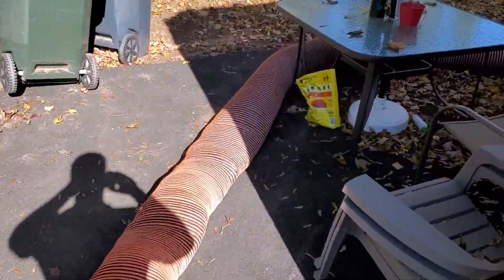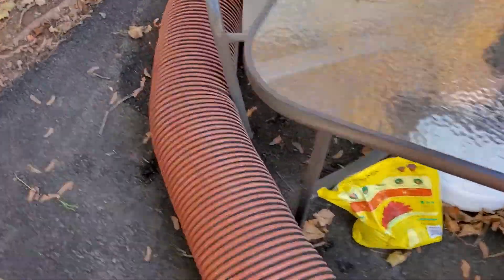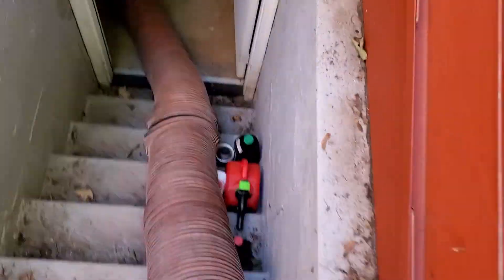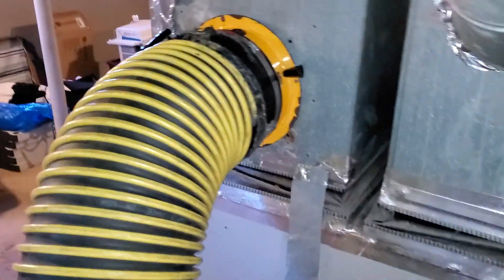Duct cleaning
House duct cleaning